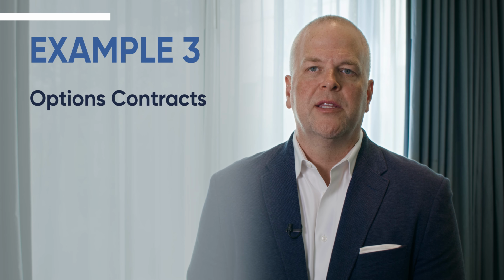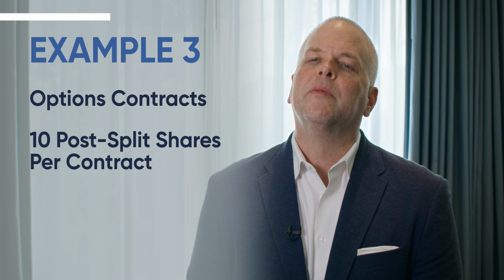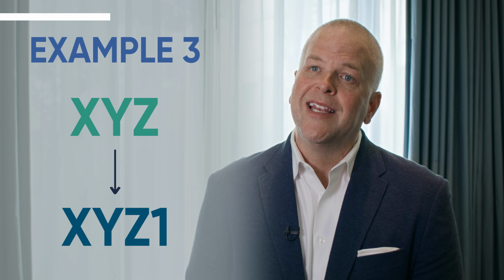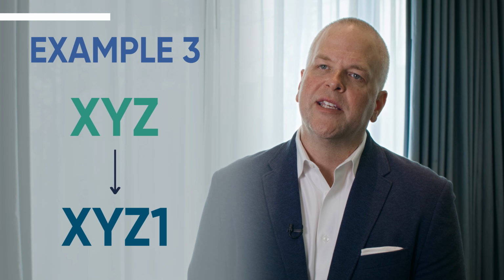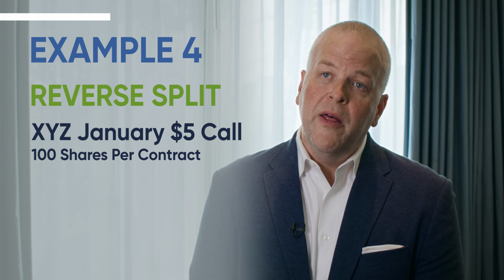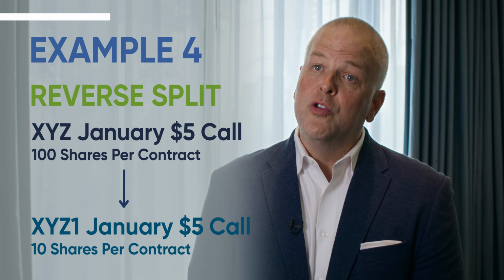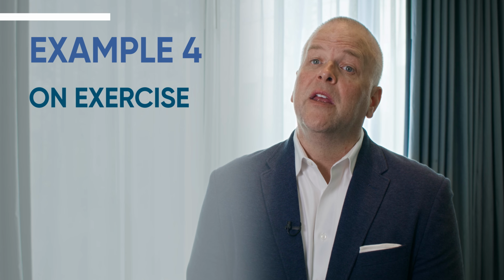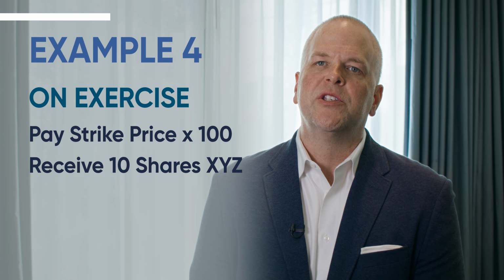Corporate Actions: Reverse Stock Splits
A reverse stock split reduces the number of a company’s outstanding shares while increasing the share price proportionally—but what does this mean for option holders?

In this video, we break down reverse stock splits and how they can impact both the stock and associated equity options.

(0:17) Stock Splits Defined
(0:52) Forward Split Motivation
(1:22) Reverse Stock Split Motivation
(1:59) Example: 5 for 1 Forward Split
(2:27) Example: 1 for 10 Reverse Split
(3:39) Reverse Split Results
(4:41) Adjustments Made To/ Not Made to for Reverse Stock Splits
(5:06) Example: Reverse Stock Split
(6:45) Example: Reverse Stock Split Impact on Options

Completing or viewing any OIC content does not guarantee that an individual has obtained a minimum level of knowledge or skill, is not an indication of investor suitability to trade options, and should not be used to determine an individual’s trading or investing competency or sophistication. Any strategies discussed, including examples using actual securities and price data, are strictly for illustrative and educational purposes. Past performance is not a guarantee of future results.